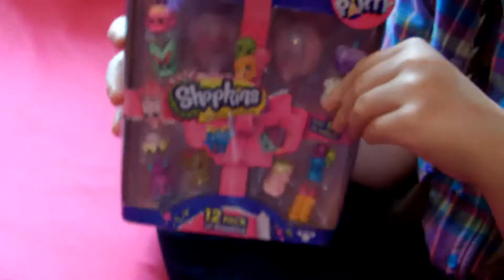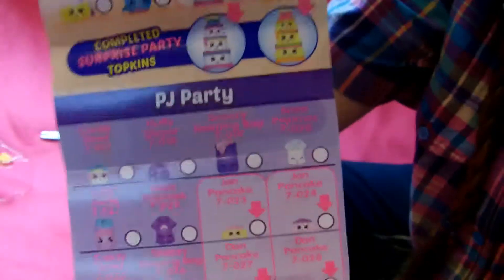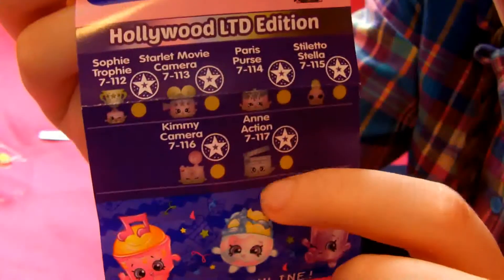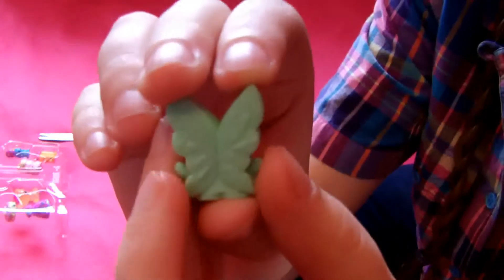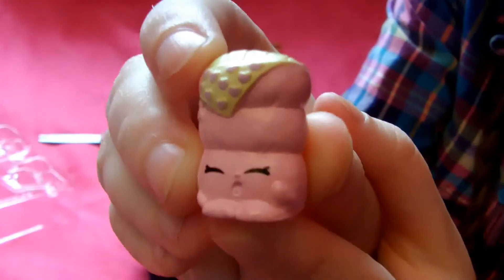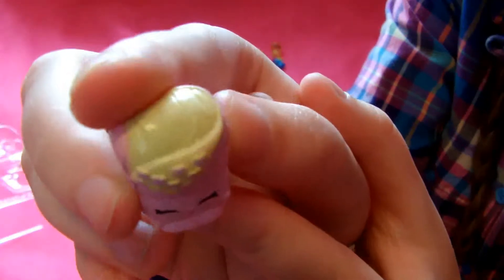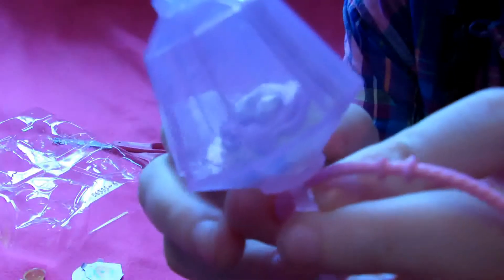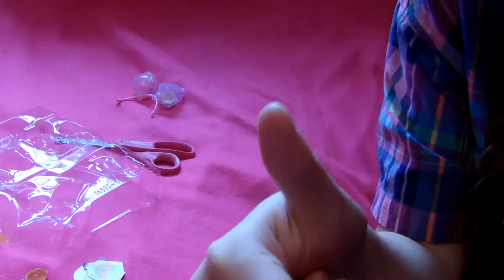Shopkins Season 7 12 Pack review #1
Lets open my first 12 pack of season 7 Shopkins